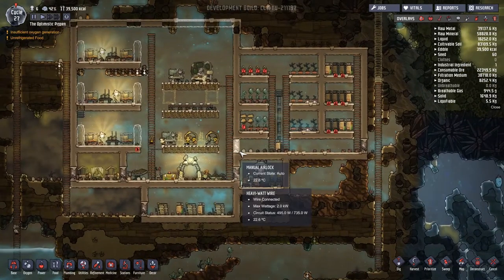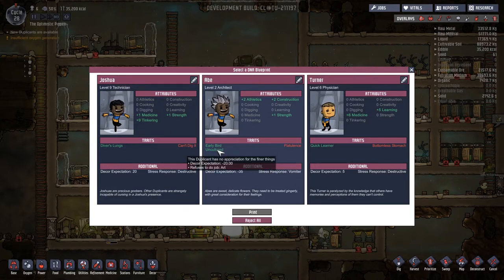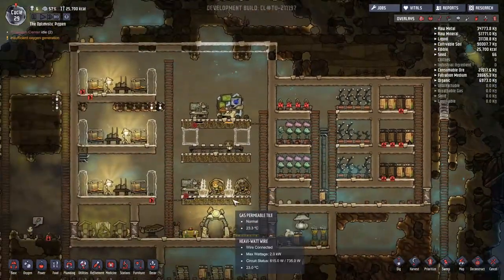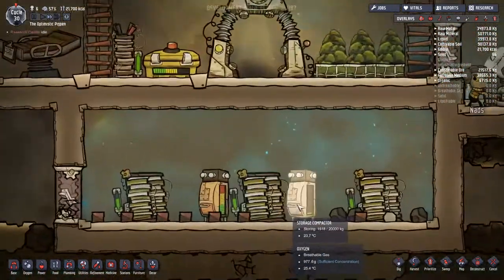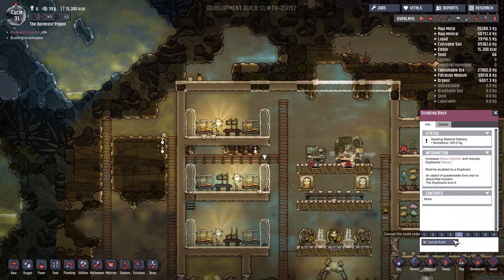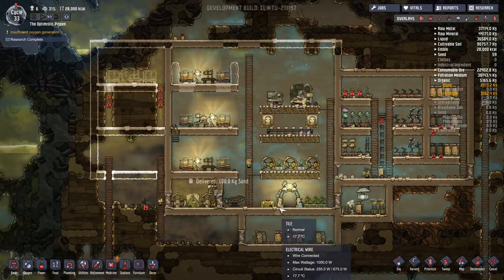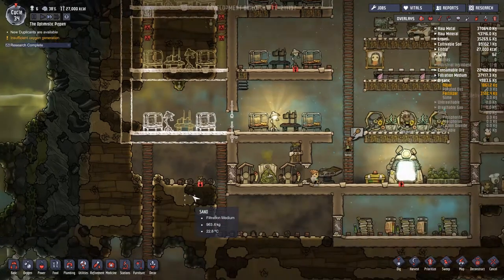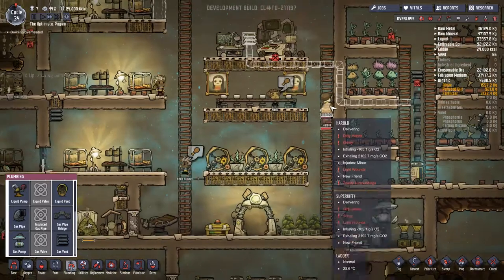Oxygen Not Included - S3E5 - The West Wing - ONI Thermal Update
Oxygen Not included has Updated! Oxygen Not Included is a space colony simulation by klei and the Thermal update brings up more control over our colony temperatures